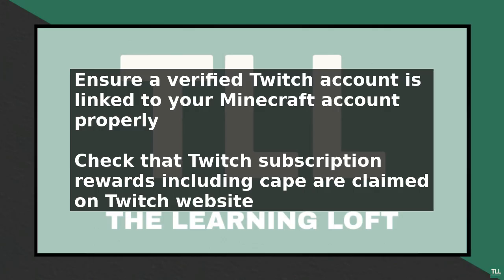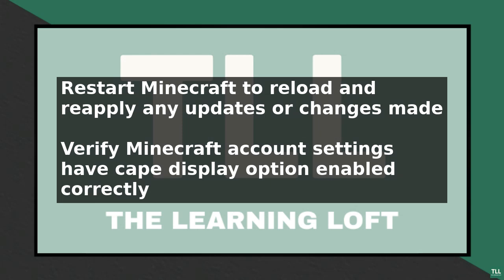How To Fix Minecraft Twitch Cape That Is Not Showing Up (2025)